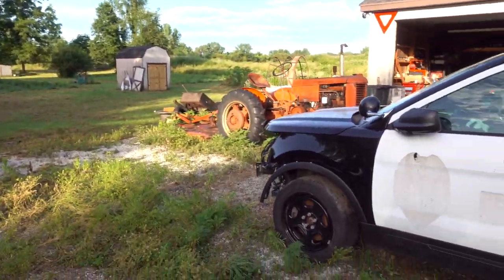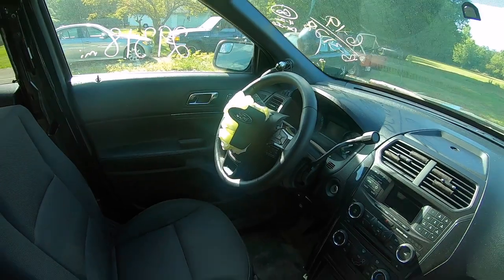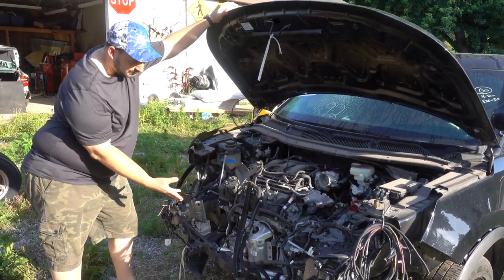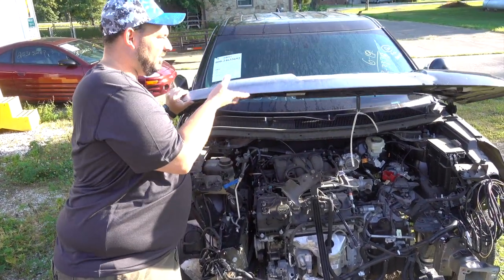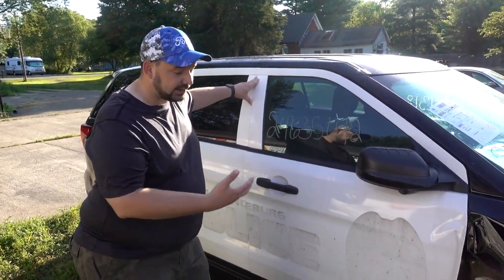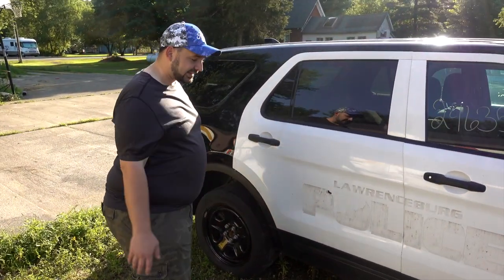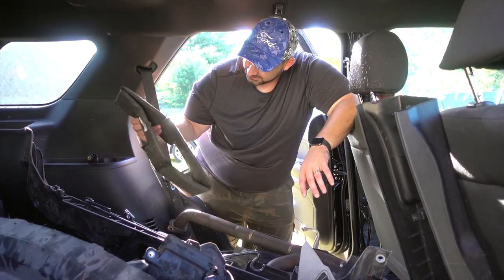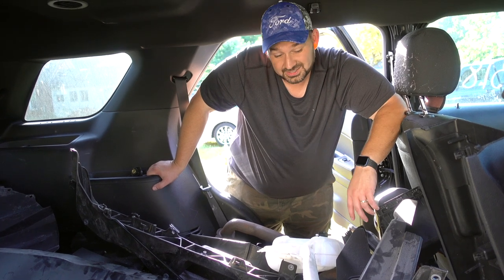I BOUGHT A WRECKED 2017 FORD POLICE INTERCEPTOR!!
I bought a wrecked 2017 Ford Police Interceptor at IAA and I’m going to rebuild it! In this episode I show you around my new rebuild project and tell you what my plans are for it.

We’ve got more videos in the BMW E90 maintenance series, Part 3 of the Camry engine swap (finished it up!), work on the clean title E36 BMW convertible to get it ready for sale, and more. I also have more salvage rebuild projects coming soon as well!